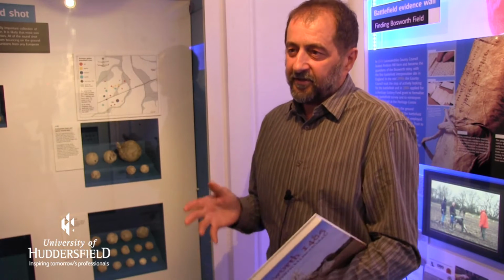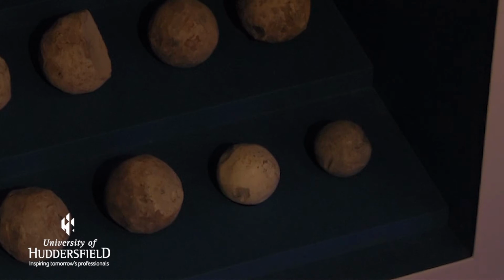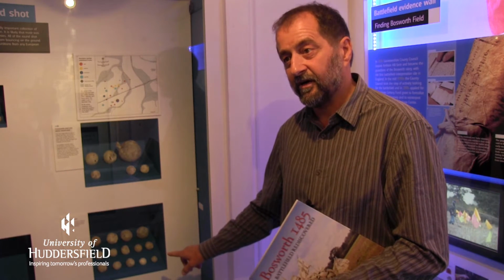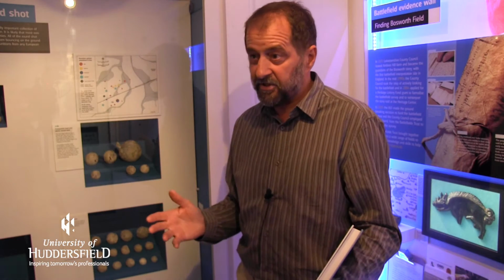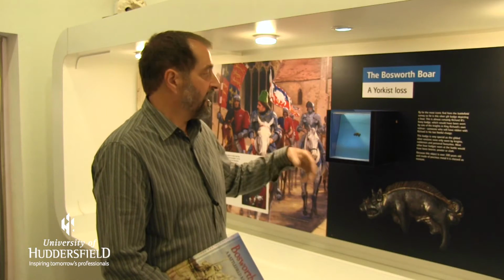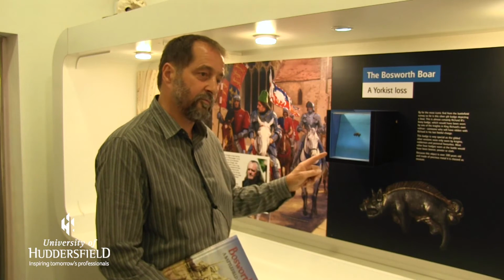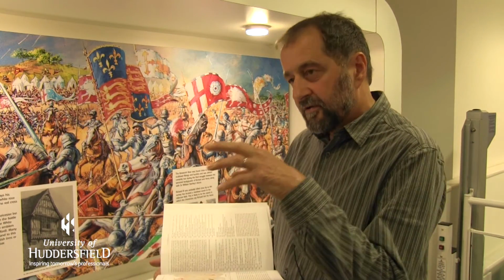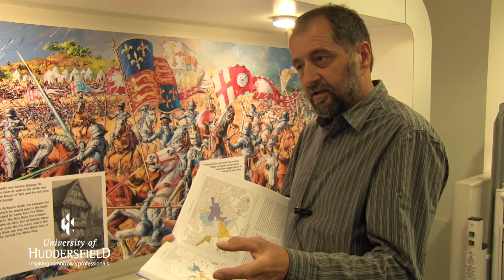Dr Glenn Foard, Archaeologist, on where the actual Battle of Bosworth in 1485 was fought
Dr Glenn Foard -- one of the world's leading battlefield archaeologists -- has already played a crucial role in the saga of the Battle of Bosworth, where Richard met his end in 1485, fighting for his crown against the usurper who became the first Tudor king.   Now a new book, co-authored by Dr Foard and the historian Professor Anne Curry, describes the background to the battle and the archaeological project to find out where it was actually fought.  In this interview Glenn Foard gives an interview shortly before the launch of his book 'Bosworth 1485: A Battlefield Rediscovered'.